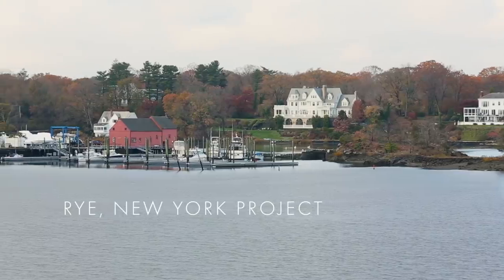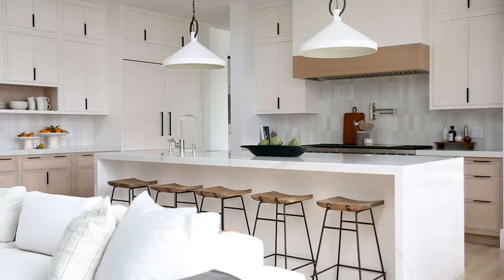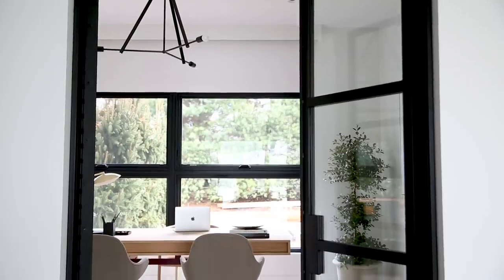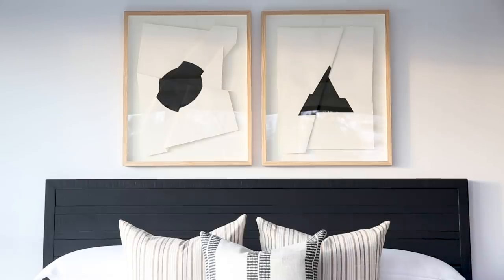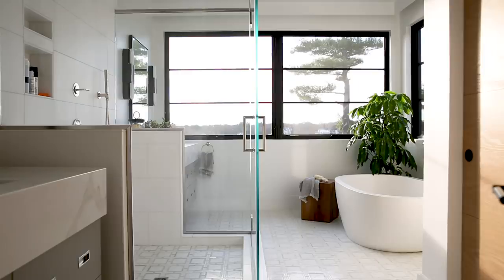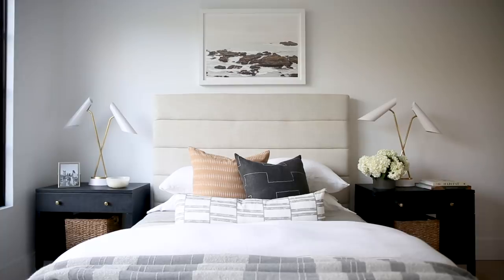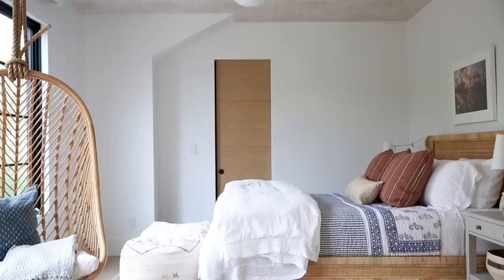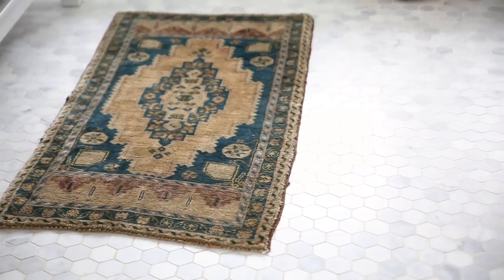Rye, New York Project: Part Two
Finding a balance between modern and cozy is always a challenge, and we love how projects like this push our design trajectory and encourage us to try new things. This beautiful, waterfront home turned out even better than we expected, and we hope you can find some inspiration here! PART ONE HERE: